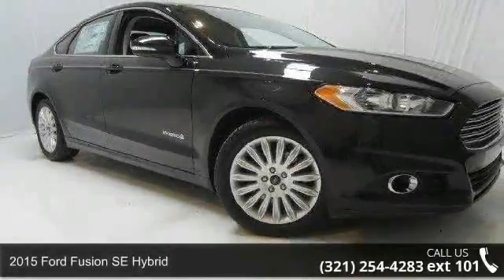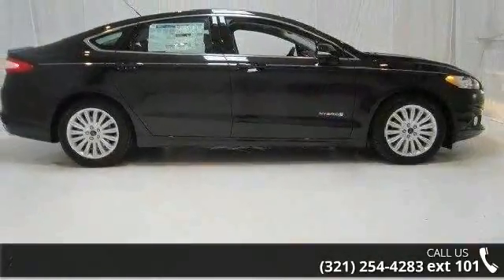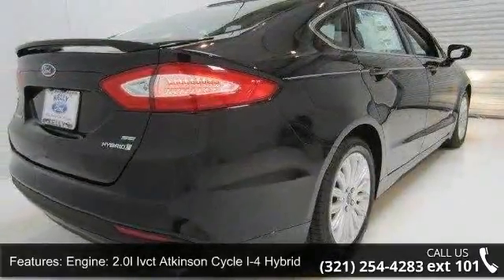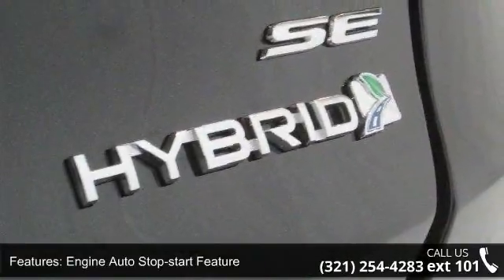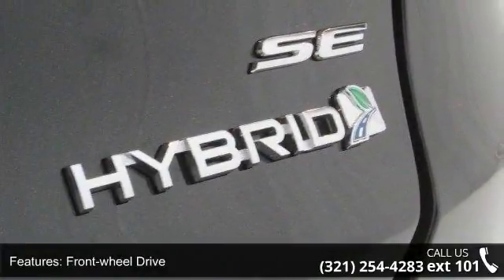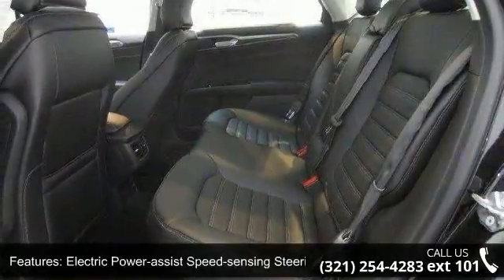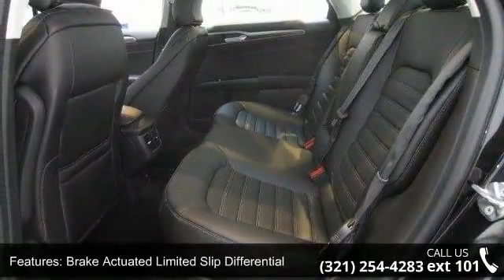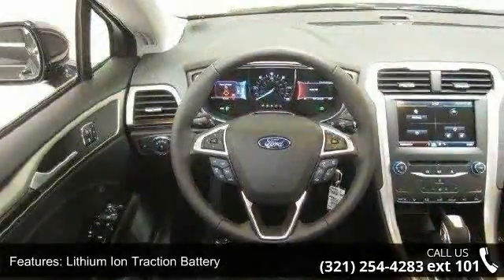2015 Ford Fusion SE Hybrid - Kelly Ford - Melbourne, Fl 3...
2015 Ford Fusion SE Hybrid Condition: New Mileage: 8 Transmission: Variable Exterior Color: Black Interior Color: Bw Leather Seating Charcoal Black Doors: 4 Stock: 5C0053 Cylinders: 4